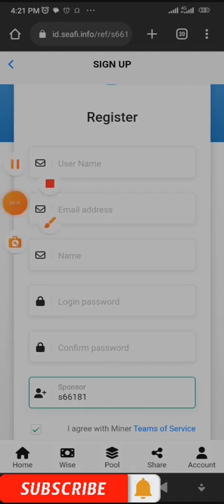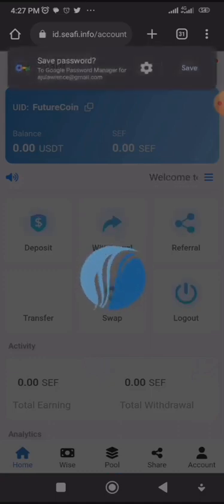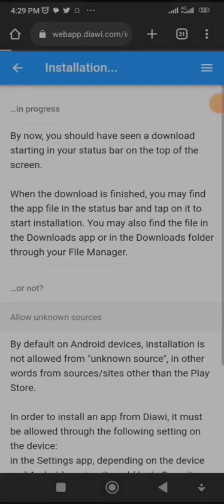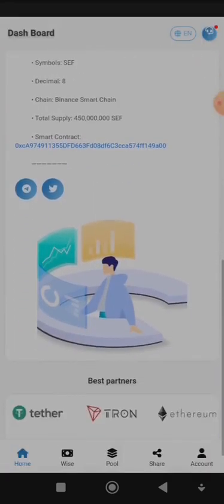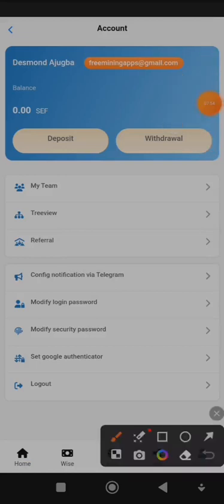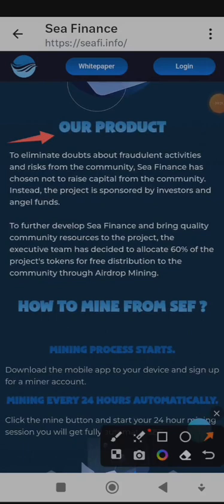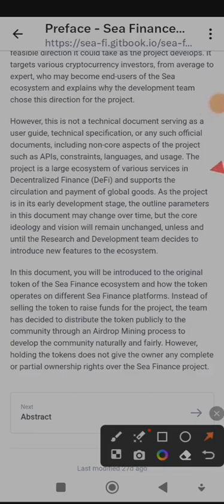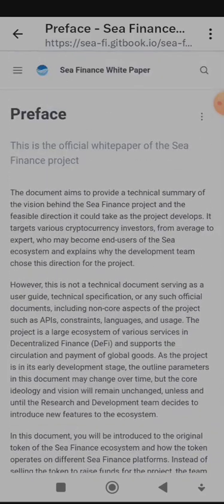Free Sea Finance SEF Mining | How To Earn Free SEF Token Daily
This tutorial shows how to register and download Sea Finance ($SEF) Mining App and start free cryptocurrency mining, how to add SEF token contract address on Trust

Sea Finance is a decentralized finance (DeFi) ecosystem that encompasses a range of platforms and services, including a decentralized exchange, e-commerce platform.

SEF is revolutionizing the mining industry by providing innovative financial solutions that empower miners to build a better future.

HOW TO MINE FROM SEF ?

⛏ MINING PROCESS STARTS.
Download the mobile app to your device and sign up for a miner account.

⚙️ MINING EVERY 24 HOURS AUTOMATICALLY.

Click the pool button, click on the hammer 🔨 and start your 24 hour mining session you will get fully automatic SEF.

Video Disclosure---
"This is not for financial advice, and I am not financial advisor.